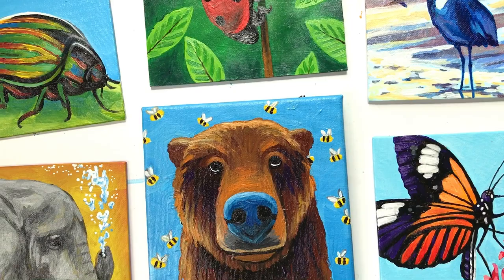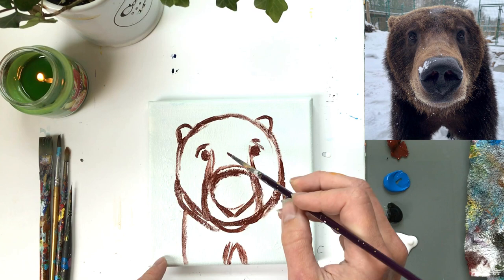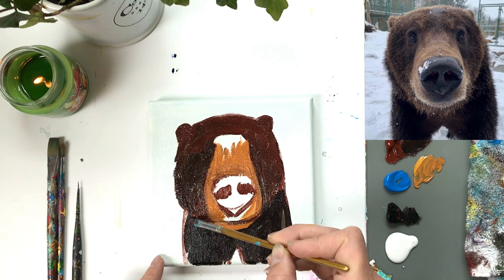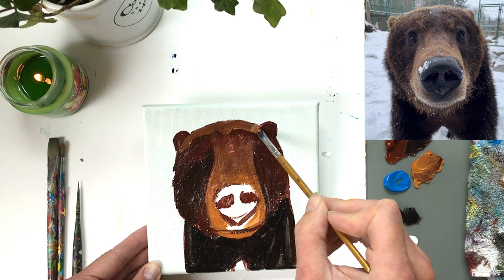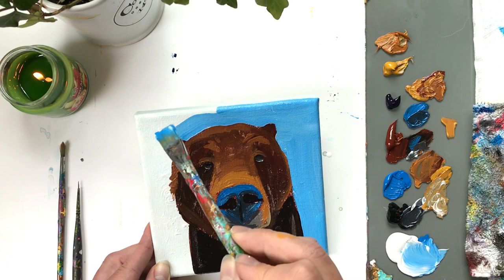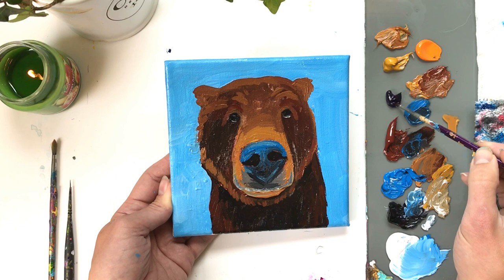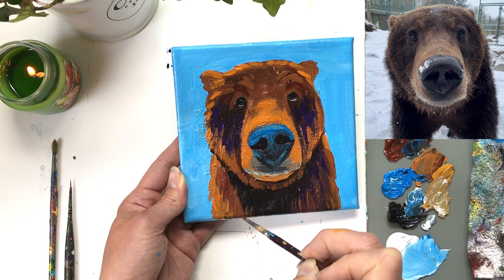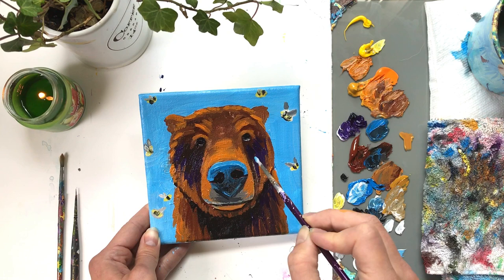Bear Painting Tutorial (Mini Canvas) in Acrylics for Beginners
Hello Everyone! Welcome to another animal painting tutorial for stress relief! In today's tutorial we will be painting this silly frustrated bear trying to get to his honey. In just 30-minutes I'll guide you though step-by-step how to draw and paint the bear and honey bees. Like always, all the materials are listed for you down below.
All Materials are listed BELOW!

Lauren's Amazon eBook:

MATERIALS

Acrylic Paint:
1) Cobalt Blue
2) White
3) Black
4) Burnt Sienna
5) Orange
6) Violet
7) Raw Sienna
8) Yellow Ochre
9) Cadmium Yellow

Mini Canvas: 6x6 inches

Brushes:
1) Small round detail brush
2) Small flat brush
3) Medium flat brush

Other:
1) Cup for water
2) Cloth or paper towel
3) Expecting great things!!

Photo Credits: (Find them on Instagram)
Bear Photo by Nikola @mom_bears on Instagram
Insect Photos by James Wong @jameswongmacro
Elephant Photos by Emma Evers @emmaeverphotography
Bird Photo by Elle @ElleAndTheBirds
Dolphin Photo by Delaney Trowbridge @seataceans